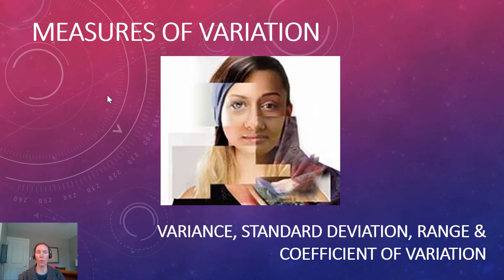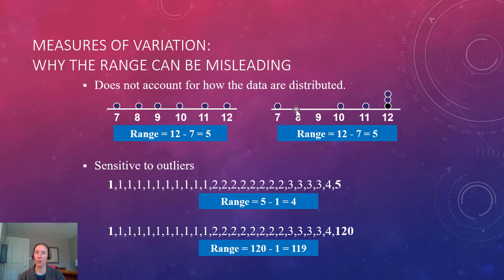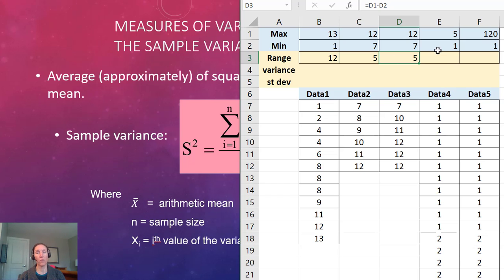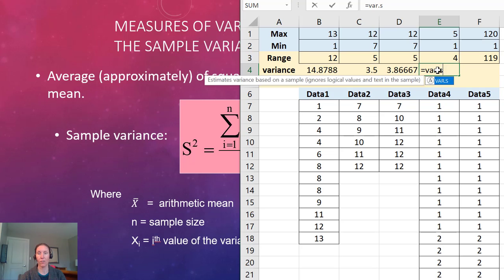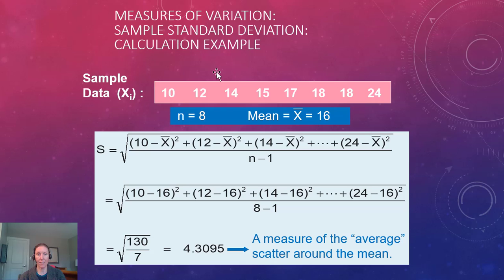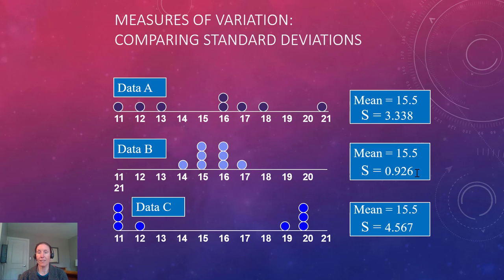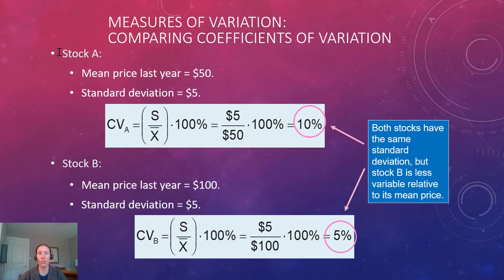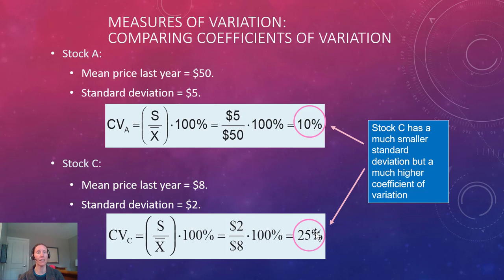Measures of Variation - the standard deviation & variance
How to calculate the standard deviation & variance in Excel